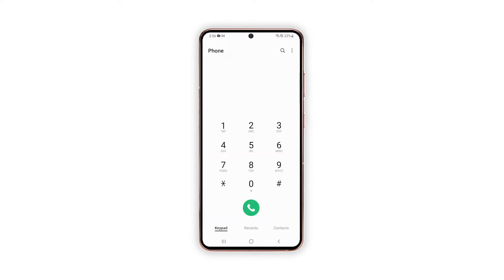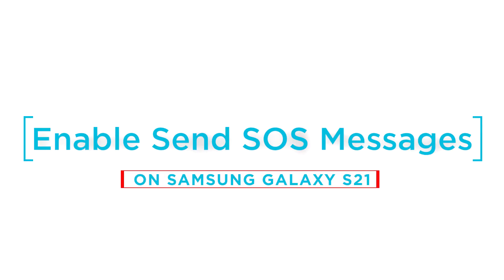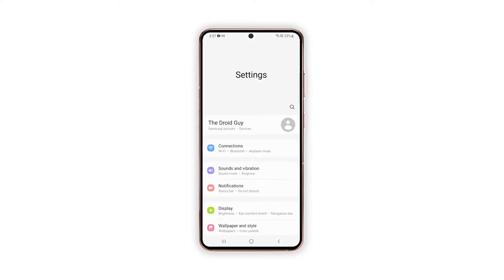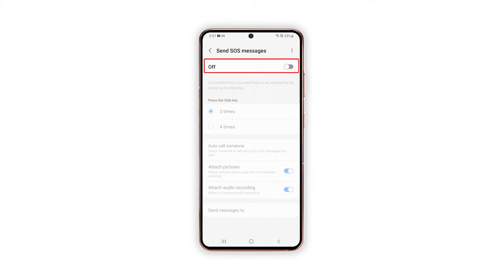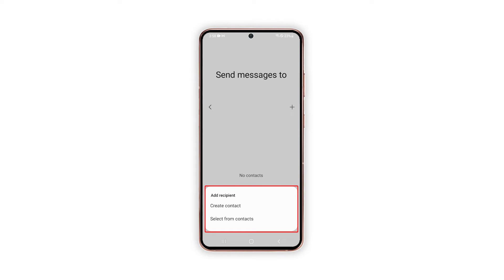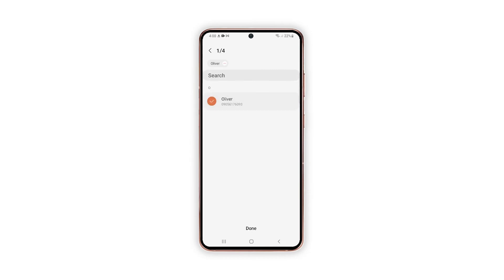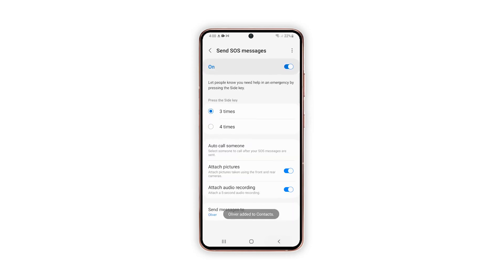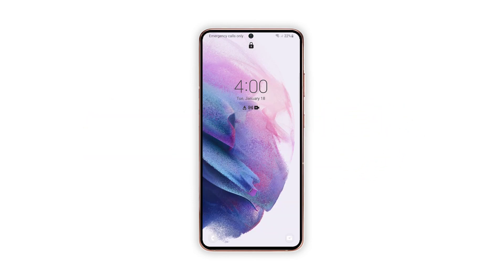How to Enable Send SOS Messages on Samsung Galaxy S21 (Android 12, OneUI 4.0)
One of the important features that you should consider activating on your Samsung Galaxy smartphone is the Send SOS Messages.

This feature works by notifying a specified contact whenever you’re in an emergency. In order to make this feature work, it has to be activated beforehand.

So in this video, we will show you how to Enable Send SOS Messages on your Galaxy S21.